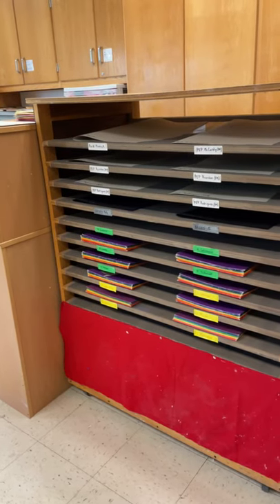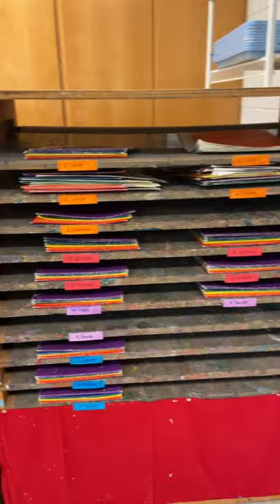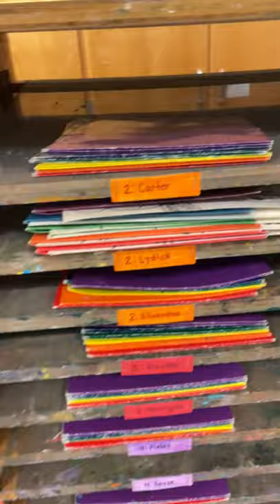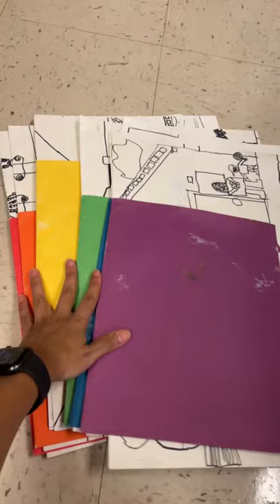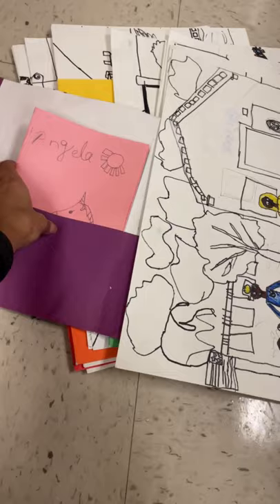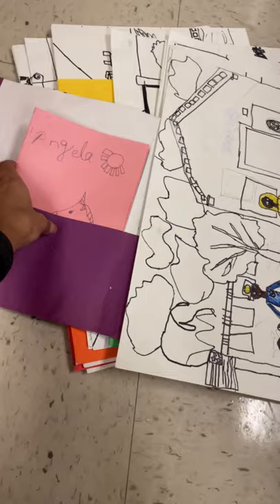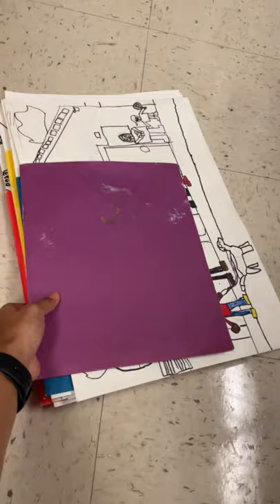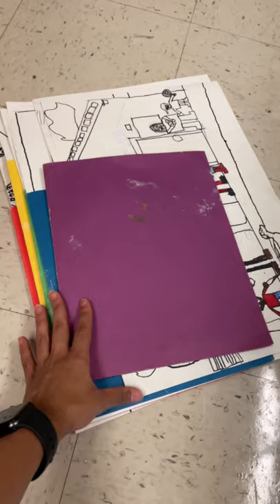Artwork Storage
Most of our art projects take several weeks to complete and since we have around 500 students that is a lot of artwork to store from week to week! Luckily I have these great flat shelves in my art room that we use! For each class I have 6 colored folders that correspond to a table color. Students at each table store their sketchbook and work inside the folders. Since one of the art jobs that I have is that of 'Art Associates' my young artists are able to distribute and collect all artwork quickly and efficiently! This was a huge upgrade from my first system where I would call out individual names to pass back work at the beginning of class. How do you distribute and store artwork in your classroom? Share your tips and tricks in the comments below!